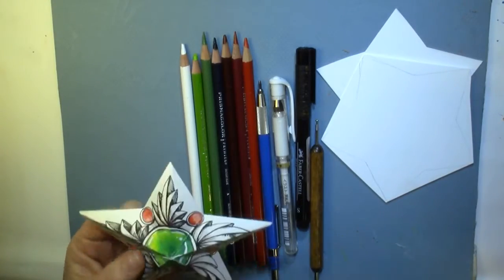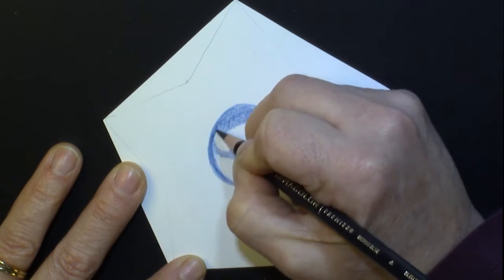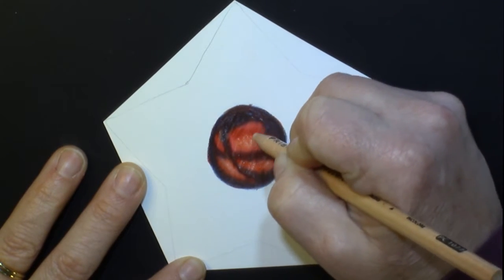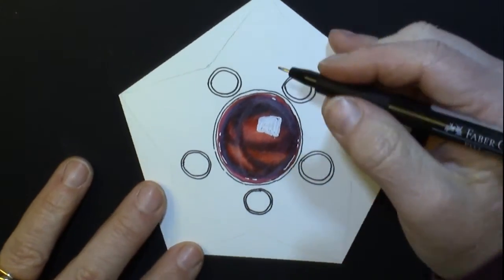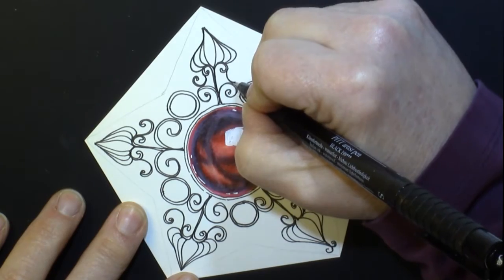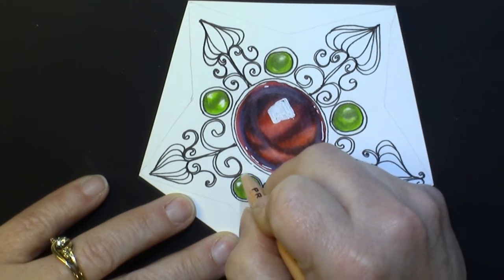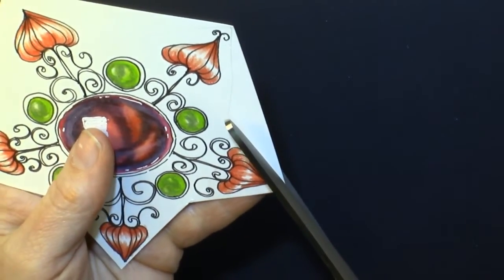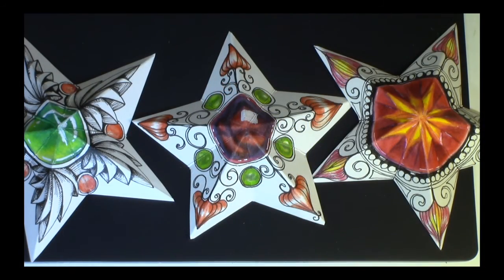How to Draw Ruby Star ornament Doodlegems Tutorial Ep 34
Check out this wonderful paper star ornament with 2 different kinds of jewels and a fun doodle. Instructions on how to make it into a fabulous decoration for anytime of the year! I have made a template with 3 sizes of the star that you can download and print from my Pinterest at:

If you don't Snip Star (Betsy Ross Star) that is made from a piece of paper folded in a specific way and with one snip of the scissors it makes a perfect star!

With simple materials and a template you will be creating your own constellation of doodlegem stars in very little time!

Materials and equipment needed:
Scissors for cutting paper
Ball end stylus or dull Butter knife or Bone Folder5
Cardstock - Smooth Bristol- I used Neenah Solar White Cardstock
Pitt Artist Pen Black size S
Uniball Signo UN-153 White Gel pen
Prismacolor Premier Color Pencils: Scarlet Lake, Tuscan Red, Crimson Lake, Indigo Blue, Kelly Green, Spring Green, White, and Colorless Blender
YOu really can do this with any colors- for the Ruby choose a dark and a medium red color, a dark blue and a good opaque white for the Emerald a medium yellow green,  a dark warm green, white, dark blue.

The most important things you need to be successful with any of my doodle gems projects are the willingness to learn and to be easy on yourself as you are learning. We tend to be our worst critics and we need to learn to be kind to ourselves.

Copyright info: Videos produced by Stephanie Bergeron (Deliberately Creative Sbergeron00) are intended for private use only. Feel free to embed the videos as is, but please do not alter, remove watermarks, re-upload or otherwise change the original video. Thank you. Music: Http